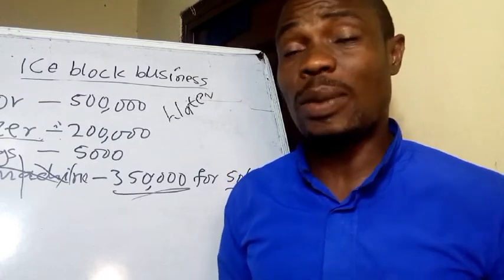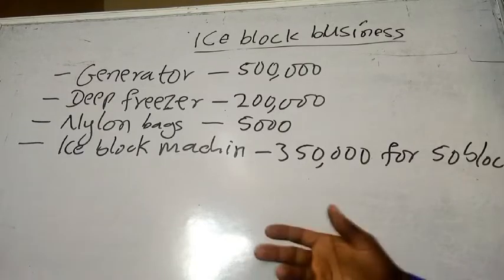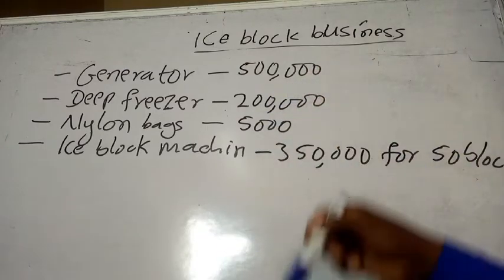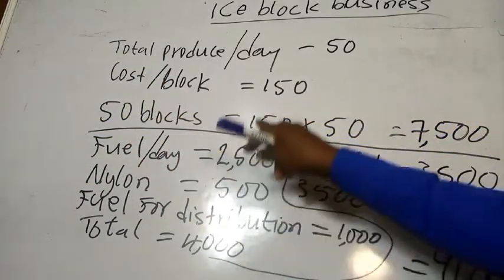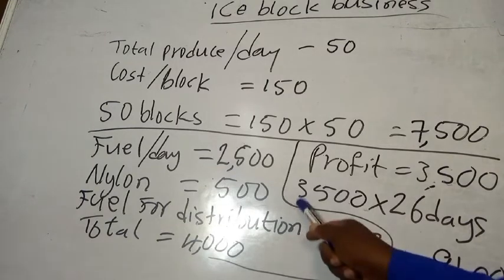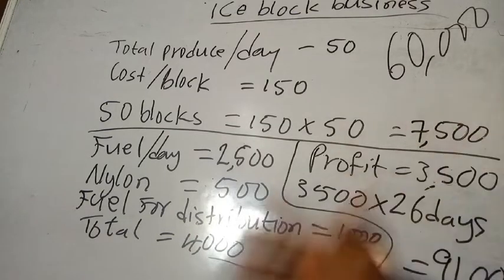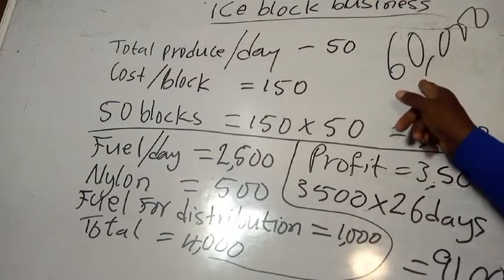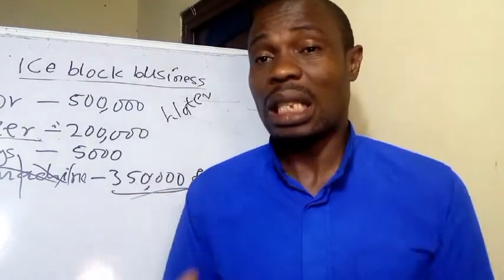Cost of starting ice block business in Nigeria [lucrative ice block business].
What if I told you that the ice block business is lucrative more than bakery business.

100 or 150 naira each is the asking price here and you sells People from neighboring towns to buy blocks of ice.
In Nigeria, the ice block business is practised by a large number of people. Besides the hot weather, the inadequate power supply is a factor that works in favour of the industry, making it a business whose returns on investment (ROI) is profoundly guaranteed. If you’re looking to start a business in Nigeria or any other part of Africa, you will find the ice block or ice cube business highly lucrative.

The ice block production business in Nigeria can be a lucrative and profitable venture to start-up, due to its vast market demand and on your ability to build a wide network. If you’re looking for a lucrative business to venture into, the ice block production business in Nigeria is a great option to explore.